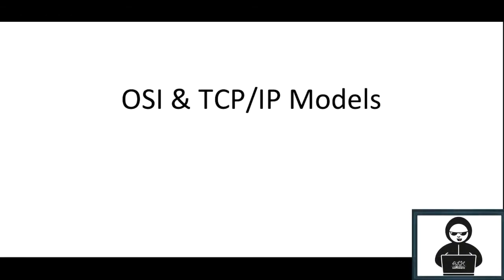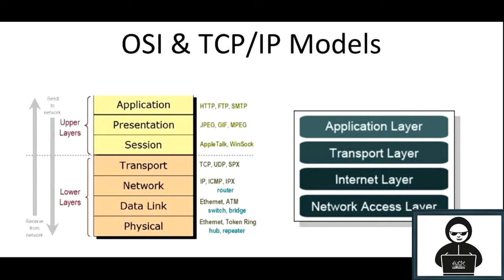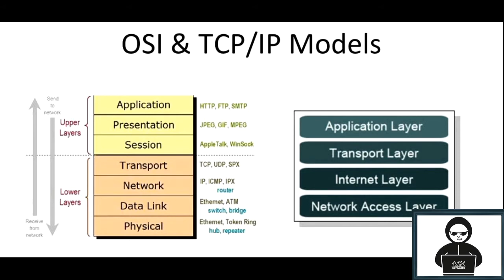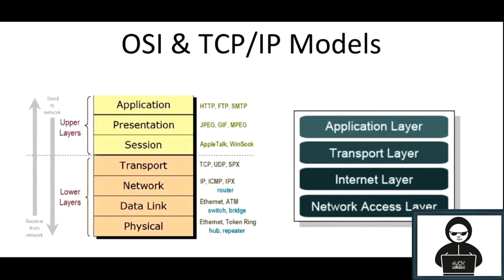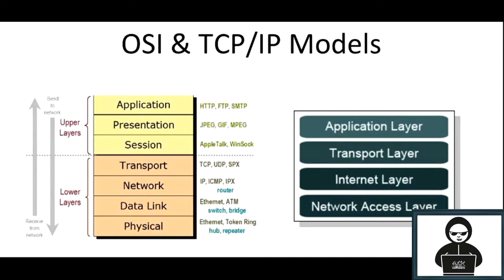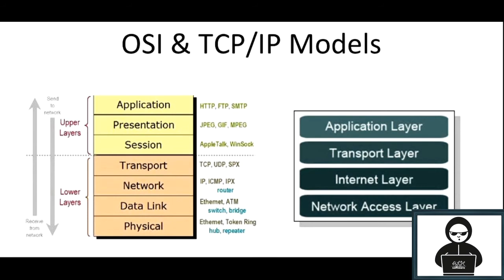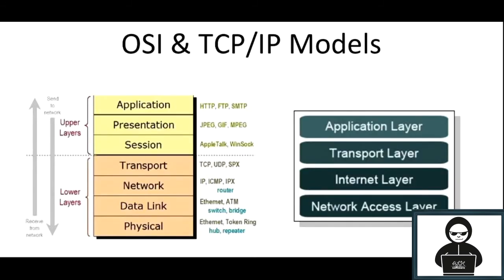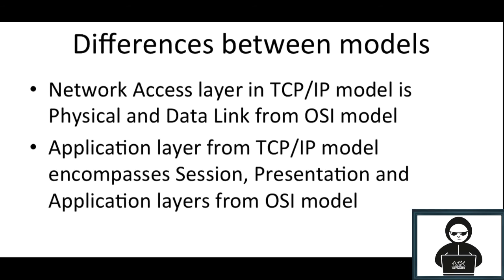Ethical Hacking - White Hat - lesson 12 - Networking Fundamentals - OSI And IP Models -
Computer Security.
Ethical Hackers
Networking Fundamentals
English Class.